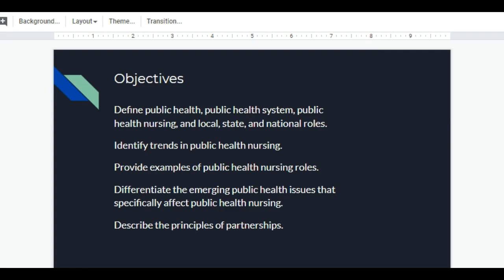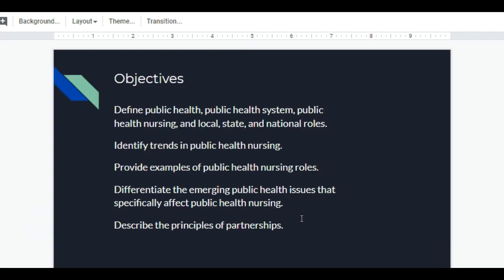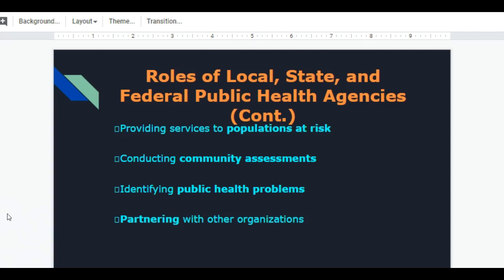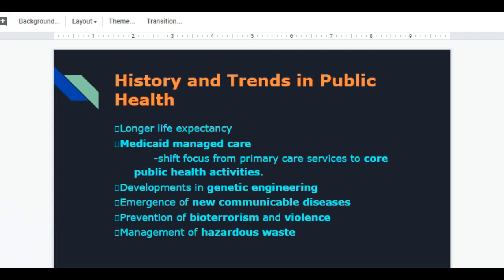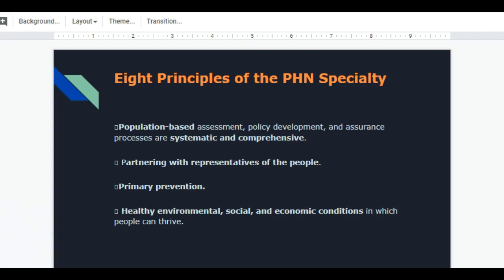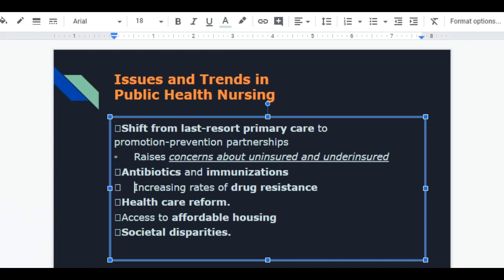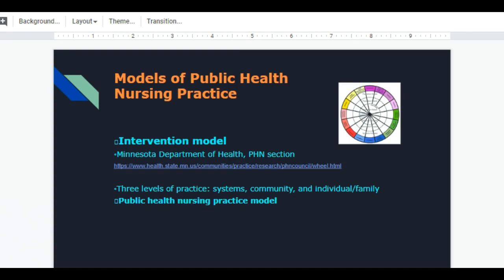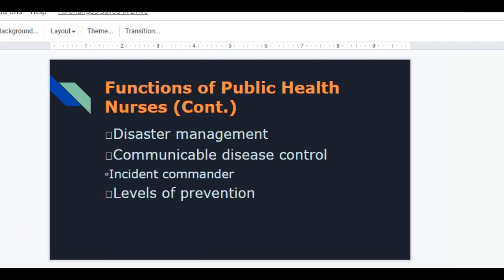Chapter 46 EG Stanhope and Lancaster